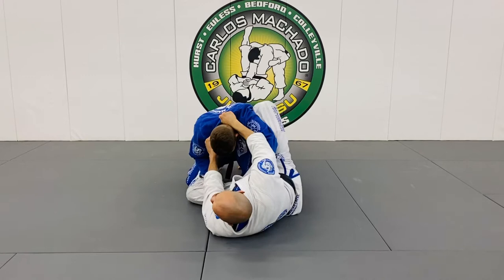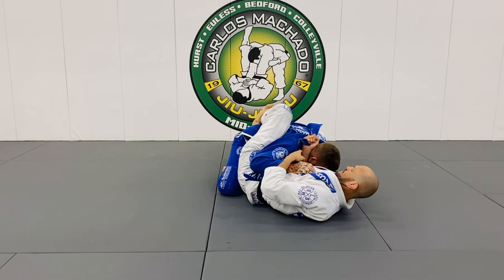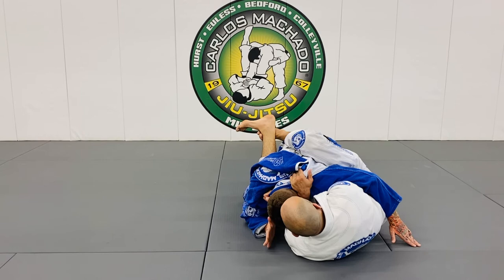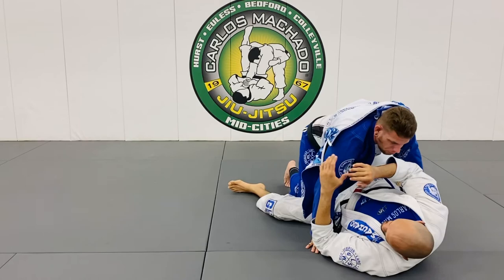Lapel X-Choke from Closed Guard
Thank you to everybody for your overwhelming support and thank you to the team @BJJ Fanatics  @Bernardo Faria BJJ Fanatics   Michael Zenga, Dan V, Zack B, Ian Z.  You guys are the best… Please SUBSCRIBE to our YouTube channel and follow us on Instagram at GregHamiltonBJJTexas and CarlosMachadoJiuJitsuMidCities @BernardoFariaBJJFanatics  says "I Have NEVER Seen Anyone Breaking Arms Bars Using The Lapel, and It Works Very Well! This was NEW TO ME"

Thank you to everybody for your overwhelming support and thank you to the team @BJJ Fanatics  @Bernardo Faria BJJ Fanatics   Michael Zenga, Dan V, Zack B, Ian Z.  You guys are the best… Please SUBSCRIBE to our YouTube channel and follow us on Instagram at GregHamiltonBJJTexas and CarlosMachadoJiuJitsuMidCities @RenzoGracieJiuJitsuDFW

TheArmRazorMatrix 🗡🔥🪝 System is coming to BJJFanatics in June 2021 - The Lapel Submission Revolution is HERE!